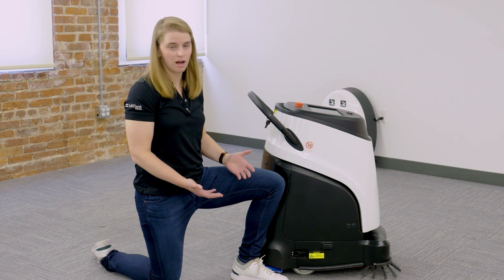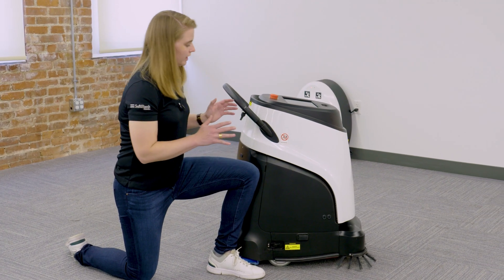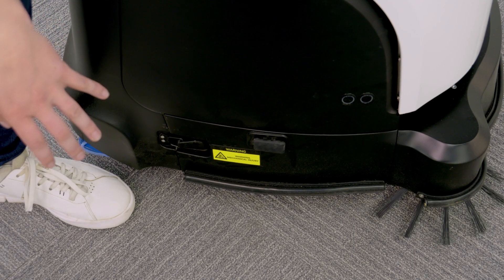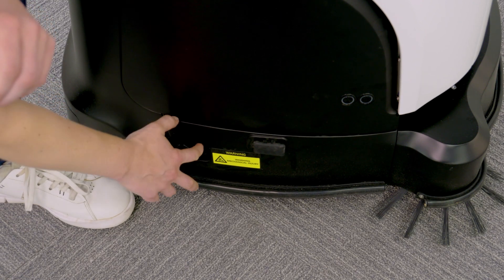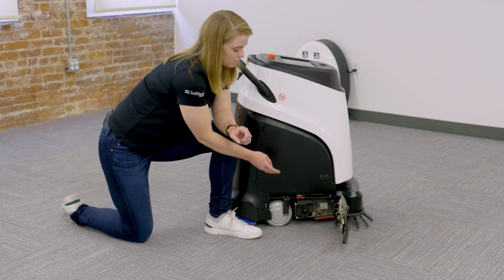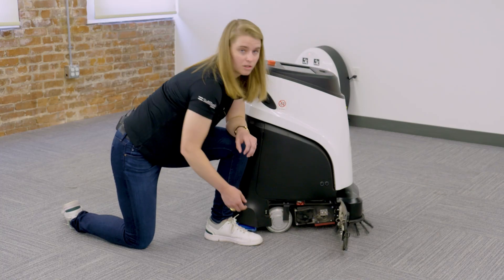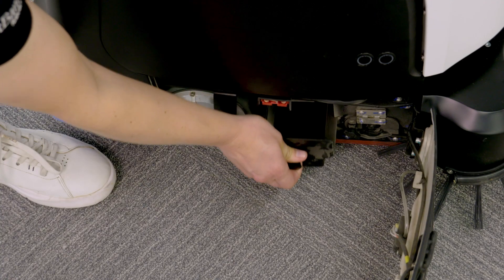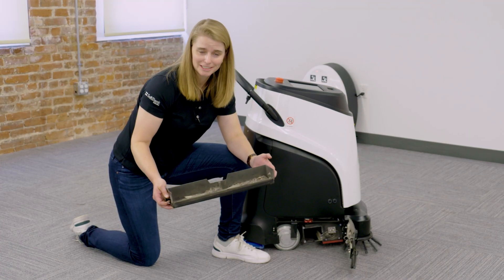Vac 40: Daily Maintenance - Emptying the Hopper Tray